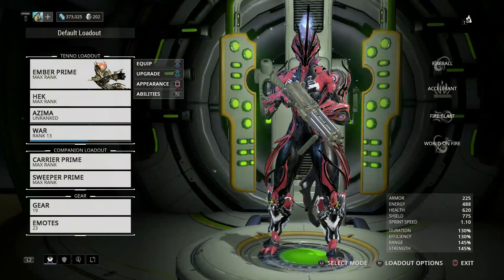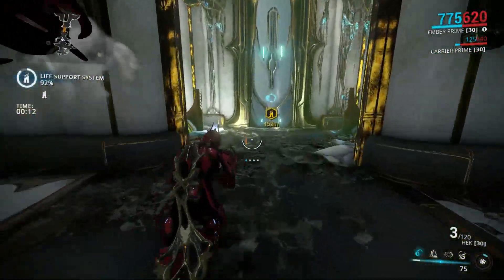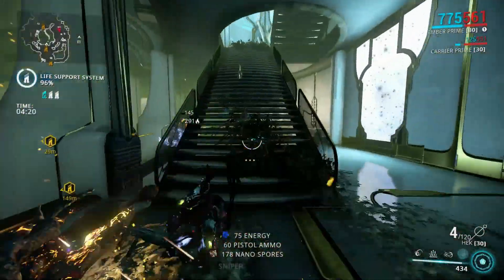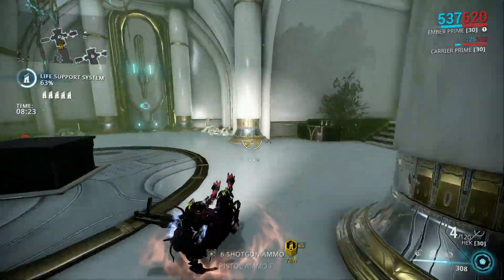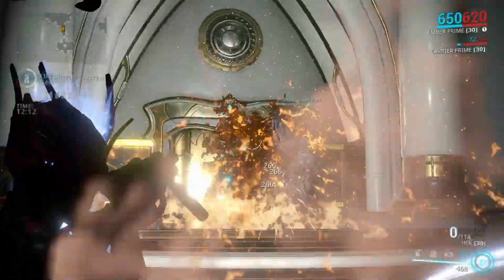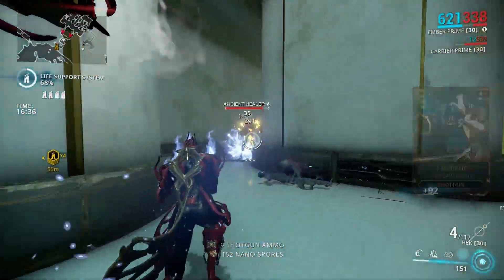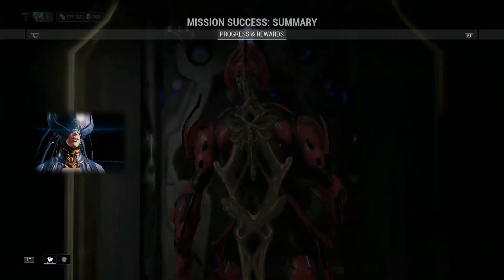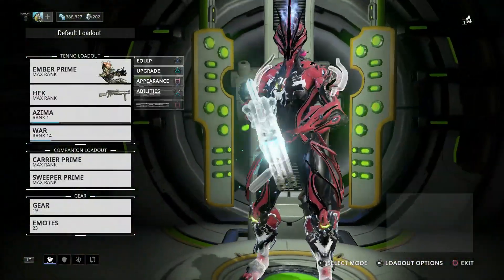Warframe | Ember Prime OP? + Relic Hunting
Hey guys hows it going, in todays video, we are going over how powerful Ember Prime really is whilst also farming for Hydroid Prime relics.
I really hope you enjoy the video, thankyou for watching and until next time Peace out guys :)